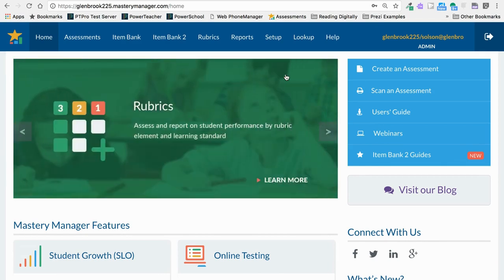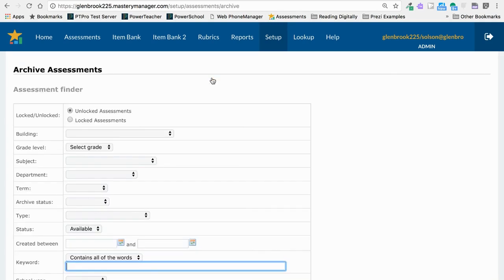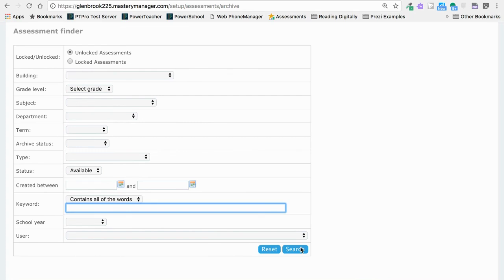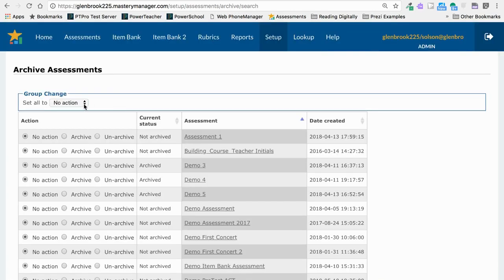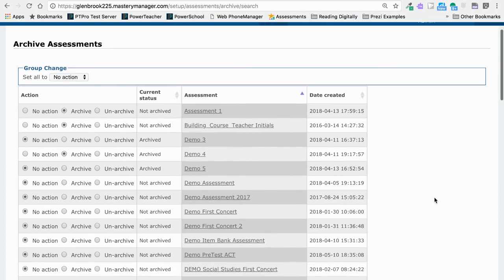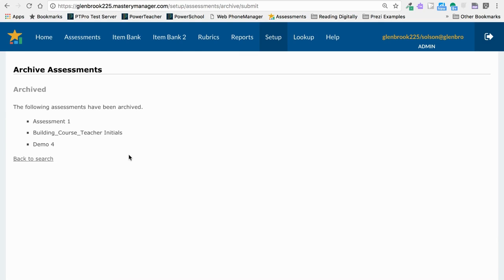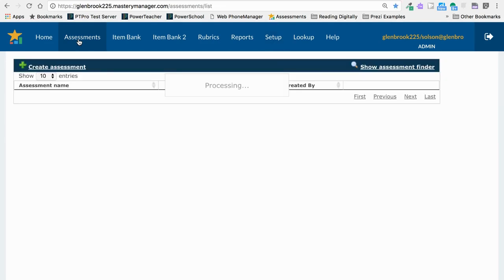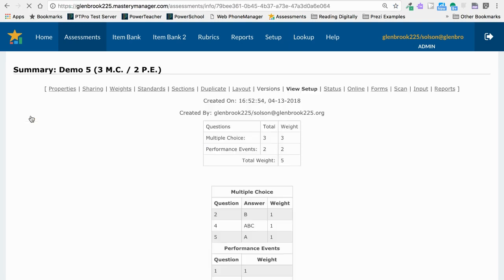Mastery Manager: Archive Assessments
This video tutorial demonstrates how to archive assessments in Mastery Manager and view archived assessments for reports and duplicating.